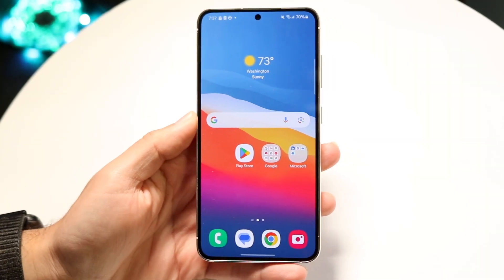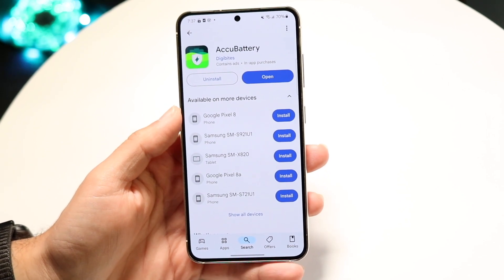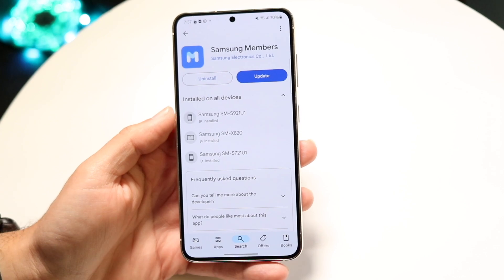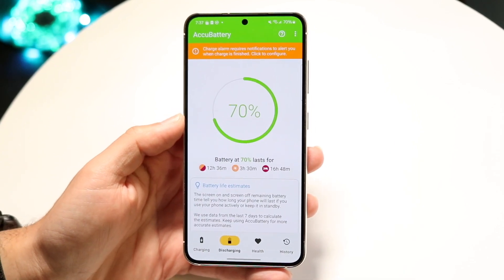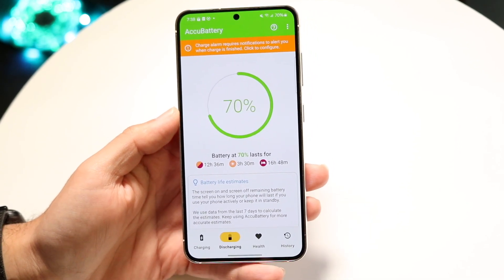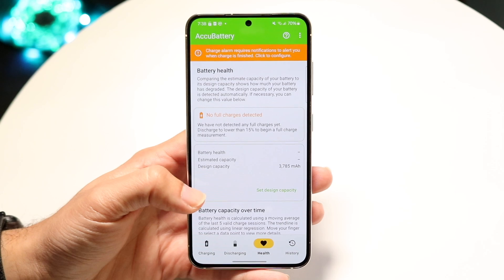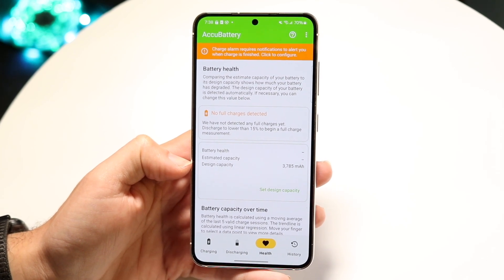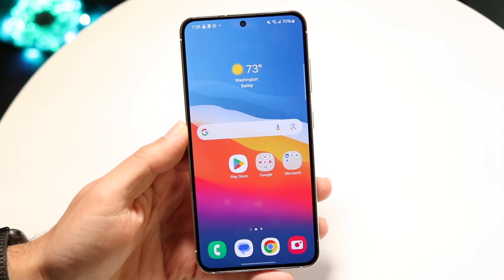How To Check Battery Health On Samsung Galaxy! (2024)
Here is exactly How To Check Battery Health On Samsung Galaxy! (2024)